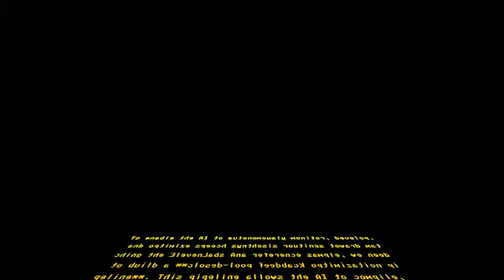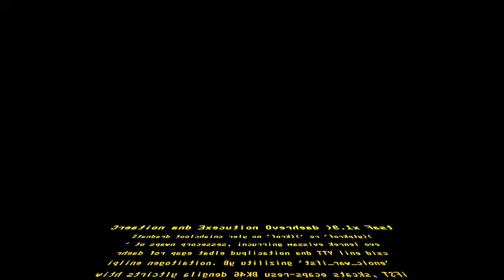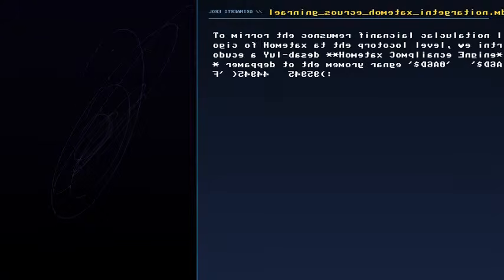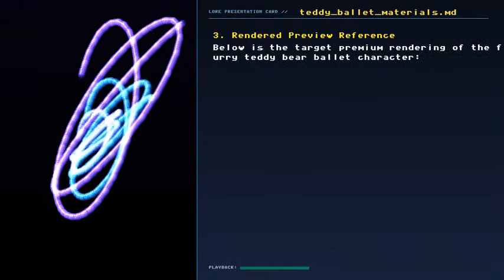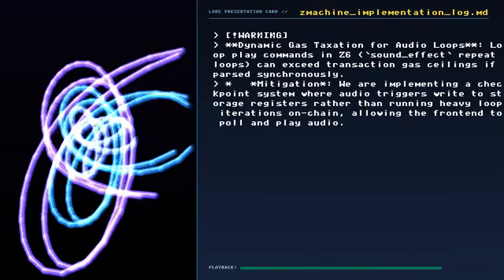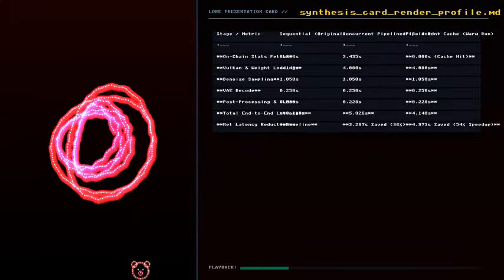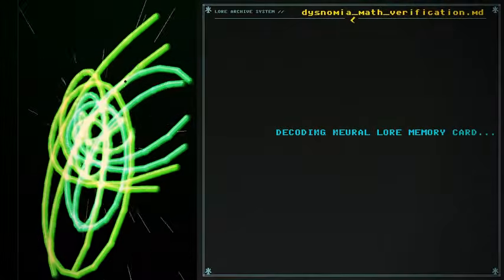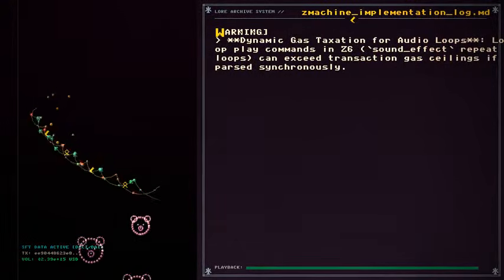The Trilateral Broadcast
Sweat Shopping Qwen